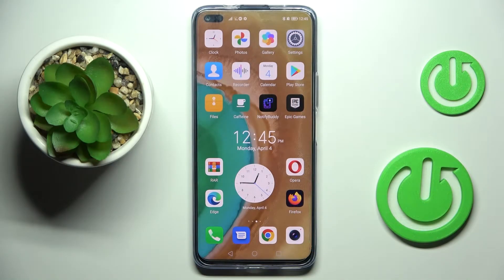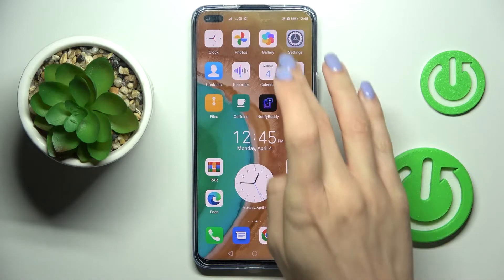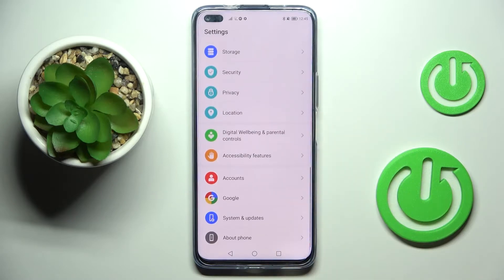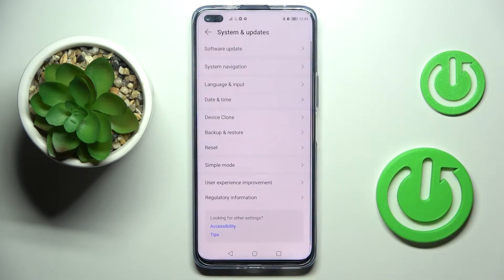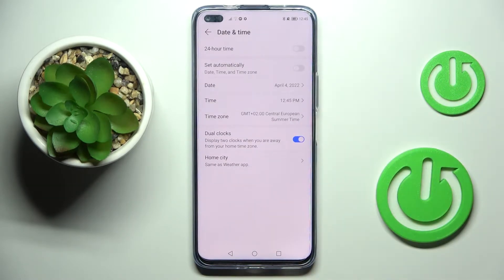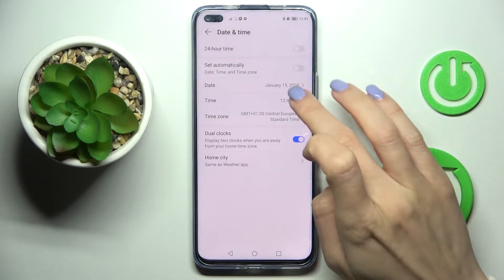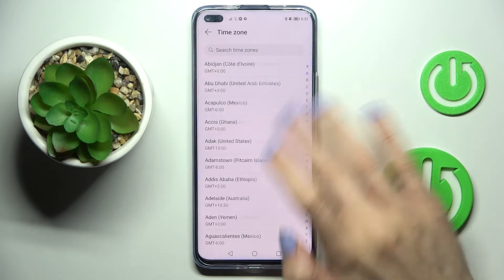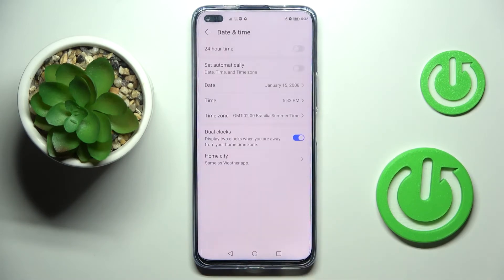Honor 50 Lite - How To Change Date and Time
Learn more about HONOR 50 Lite:
If you want to change date or time for your Honor 50 Lite, this video might be essential. Simply follow our step-by-step video tutorial and learn how to change date and time on your Honor 50 Lite. Hopefully this video helped you fix the problem on the Honor 50 Lite. Please leave your questions and suggestions in the comments below. Cheers!

How to Adjust time on Honor 50 Lite ?
How to Manage Time on Honor 50 Lite ?
How to manage Date on Honor 50 Lite ?
How to change current month for Honor 50 Lite ?
How to adjust date on Honor 50 lite ?
How to change year on Honor 50 Lite ?